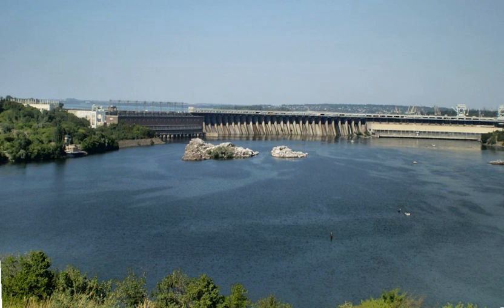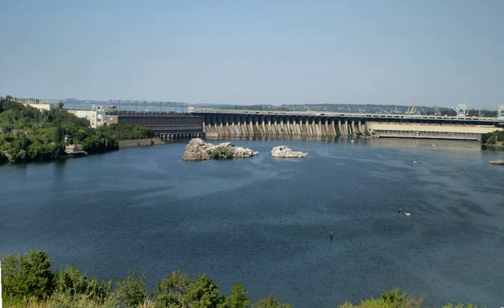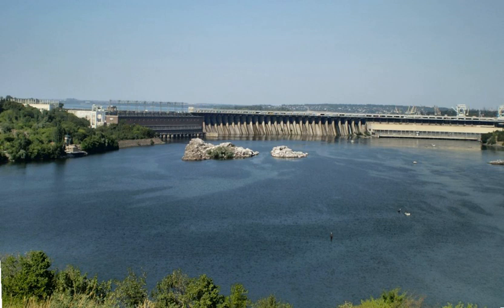Dnieper Hydroelectric Station | Wikipedia audio article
00:01:26 1 Construction
00:01:36 1.1 Early plans
00:03:00 1.2 GOELRO plan and construction, 1921–1941
00:07:17 1.3 World War II and post-war reconstruction
00:10:43 1.4 Post-Soviet time

- Socrates

SUMMARY
The Dnieper Hydroelectric Station (Ukrainian: ДніпроГЕС - DniproHES, Russian: ДнепроГЭС - DneproGES, also known as Dneprostroi Dam) is the largest hydroelectric power station on the Dnieper River, located in Zaporizhia, Ukraine. It is the fifth step of Dnieper hydroelectric stations cascade that provides electric power for Donets–Kryvyi Rih Industrial region.
The station was built in two stages. DniproHES-1 was originally built between 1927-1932, but was destroyed during World War II to make use of the river as a natural obstacle. It was rebuilt between 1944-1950. DniproHES-2 was built between 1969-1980 and later modernized during the 2000s.
The Dnieper Hydroelectric Station dam is an important crossing of the Dnieper. It has a water lock that allows navigation along the river and around the dam. There is also a bridge over the lock that carries a highway that connects the banks of the Dnieper.